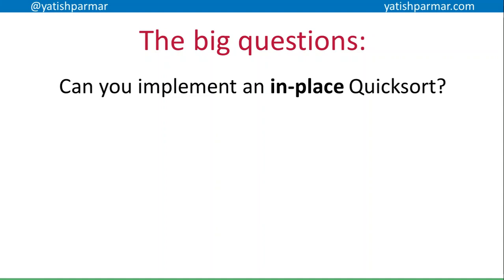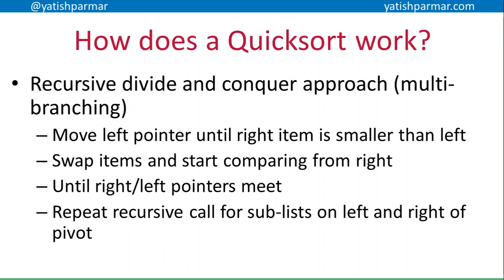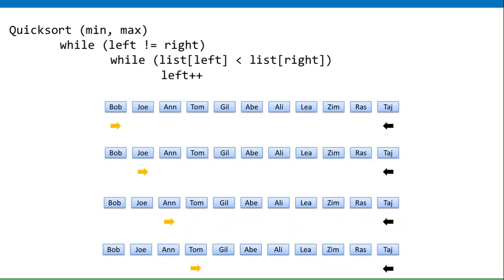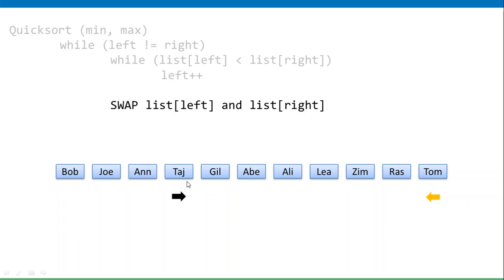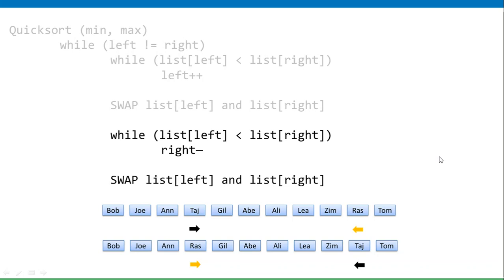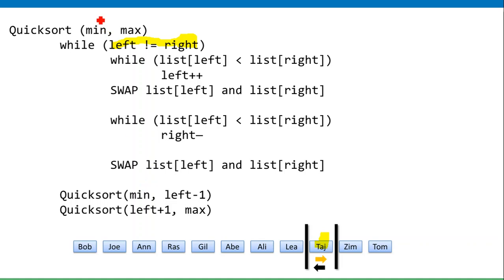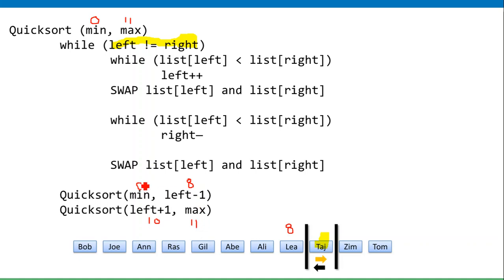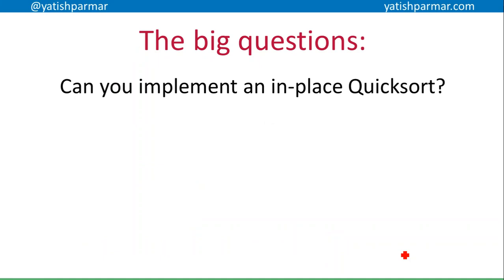Quicksort algorithm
Follow-up video showing an algorithm for an in-place Quicksort.